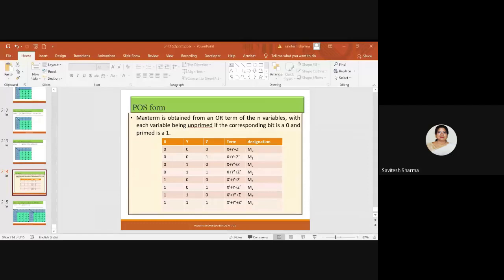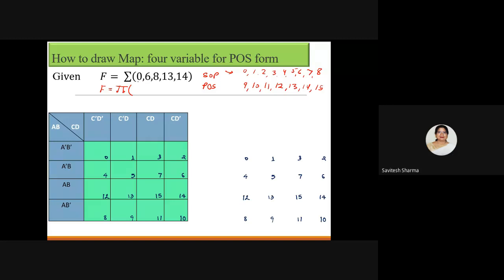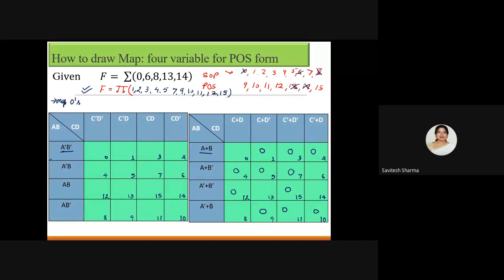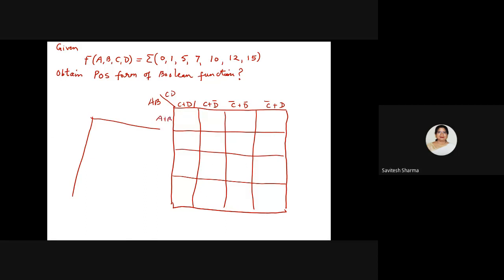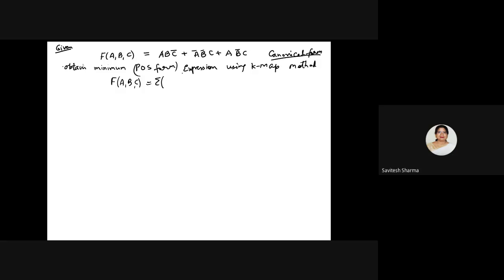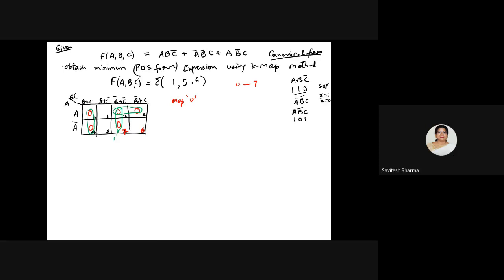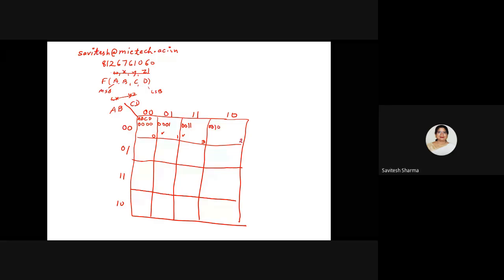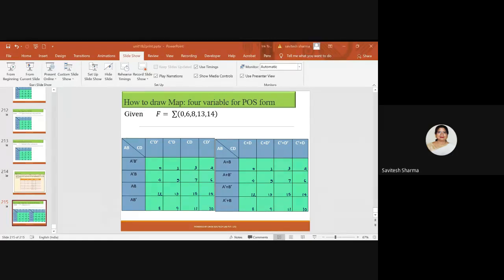DigitalElectronics | minimum Boolean expression (Product of sums (POS) form) using K-map Method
In this video, I will discuss, how to obtain minimum Boolean expression (Product of sums (POS) form) using K-map Method .